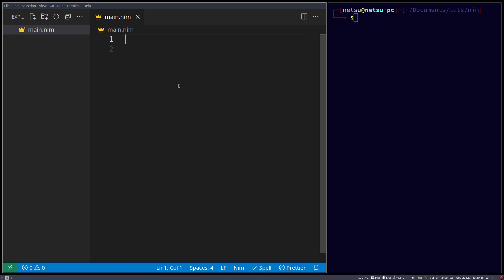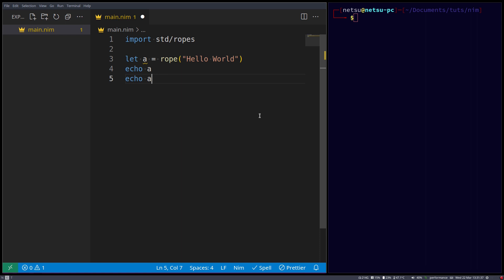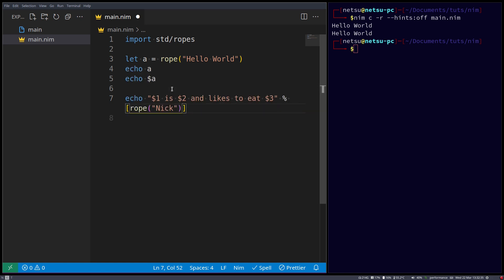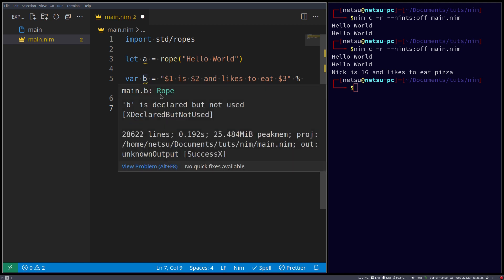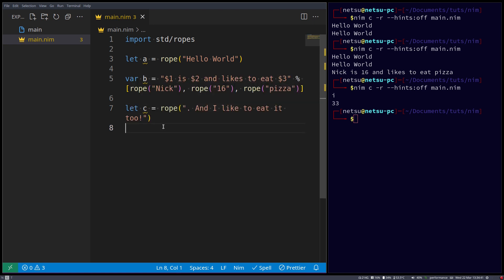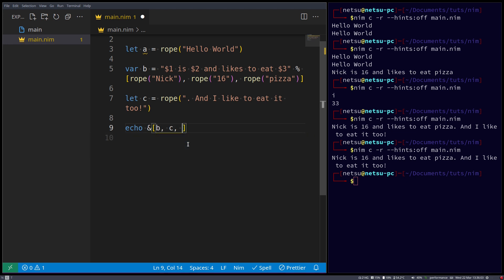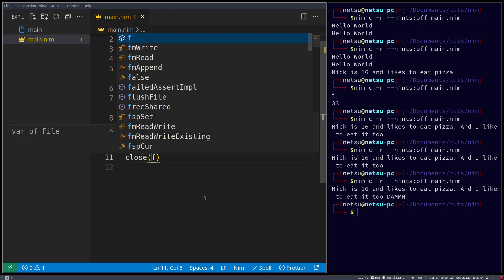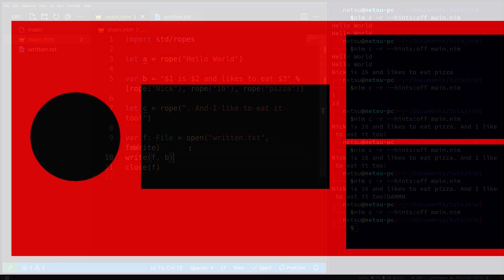Ropes - Nim Tutorial (Part 23)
A rope is a data structure used to efficiently manipulate large strings. It is implemented as a tree of smaller strings and allows for fast concatenation, insertion, and deletion operations. In simple terms, Ropes in Nim is a version of a String, one that is often much faster to work with than regular strings.  Since Ropes are mostly the same as strings, a lot of functions will allow drop-in usage of Ropes, so there is no need to constantly convert Ropes to strings.

Thank you to those helping me improve my content:
Frame - Designing my thumbnails